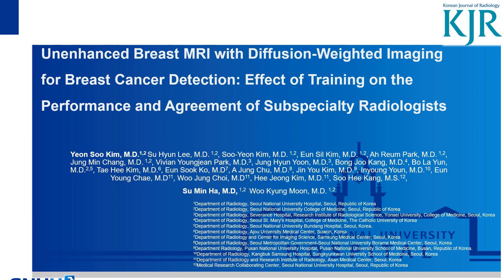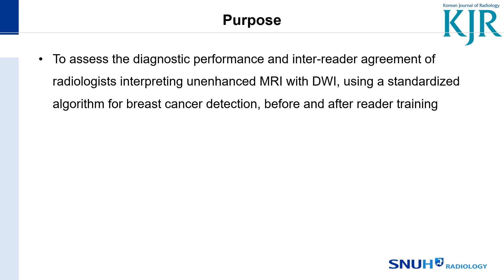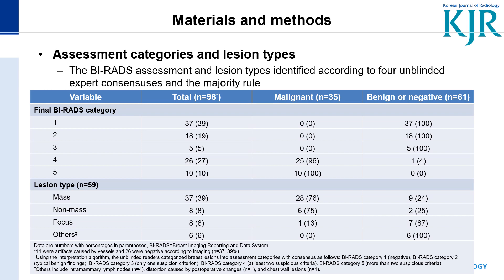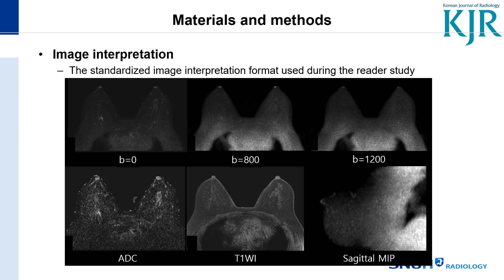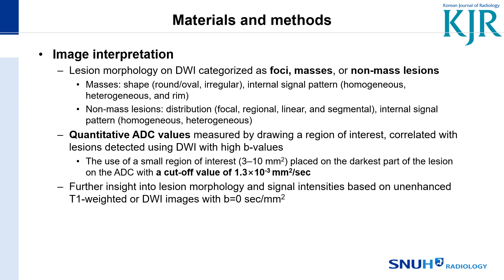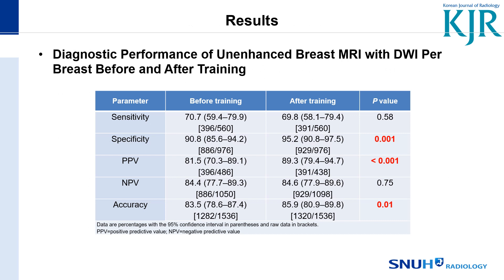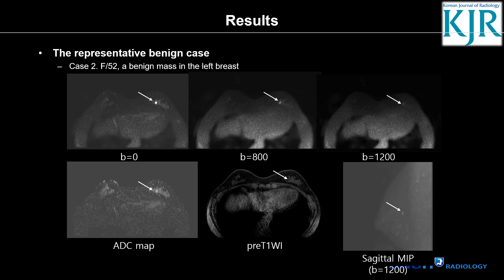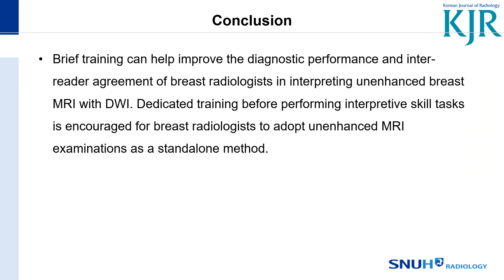[Listen to Authors] Unenhanced Breast MRI with DWI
Korean J Radiol. 2024 Jan;25(1):11-23. English.

Unenhanced Breast MRI With Diffusion-Weighted Imaging for Breast Cancer Detection: Effects of Training on Performance and Agreement of Subspecialty Radiologists

1Department of Radiology, Seoul National University Hospital, Seoul, Republic of Korea
2Department of Radiology, Seoul National University College of Medicine, Seoul, Republic of Korea
3Department of Radiology, Severance Hospital, Research Institute of Radiological Science, Yonsei University College of Medicine, Seoul, Republic of Korea
4Department of Radiology, Seoul St. Mary’s Hospital, College of Medicine, The Catholic University of Korea, Seoul, Republic of Korea
5Department of Radiology, Seoul National University Bundang Hospital, Seoul, Republic of Korea
6Department of Radiology, Ajou University Medical Center, Suwon, Republic of Korea
7Department of Radiology and Center for Imaging Science, Samsung Medical Center, Seoul, Republic of Korea
8Department of Radiology, Seoul Metropolitan Government-Seoul National University Boramae Medical Center, Seoul, Republic of Korea
9Department of Radiology, Medical Research Institute, Pusan National University Hospital, Pusan National University School of Medicine, Busan,
Republic of Korea
10Department of Radiology, Kangbuk Samsung Hospital, Sungkyunkwan University School of Medicine, Seoul, Republic of Korea
11Department of Radiology and Research Institute of Radiology, Asan Medical Center, University of Ulsan College of Medicine, Seoul, Republic of
Korea
12Medical Research Collaborating Center, Seoul National University Hospital, Seoul, Republic of Korea
13Institute of Radiation Medicine, Seoul National University Medical Research Center, Seoul, Republic of Korea

Corresponding author: Su Min Ha, MD, PhD, Department of Radiology, Seoul National University Hospital, Institute of Radiation Medicine, Seoul National University Medical Research Center, Seoul National University College of Medicine, 101 Daehak-ro, Jongno-gu, Seoul, 03080, Republic of Korea • E-mail
Received June 4, 2023;
Revised October 26, 2023; Accepted October 30, 2023